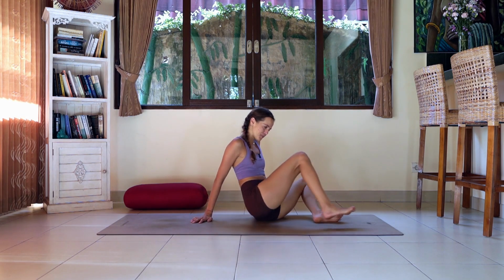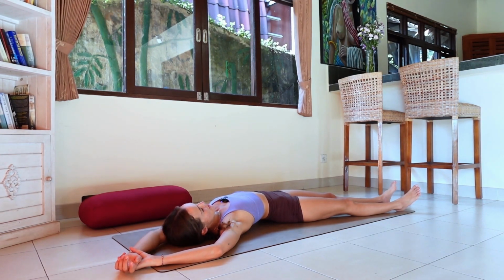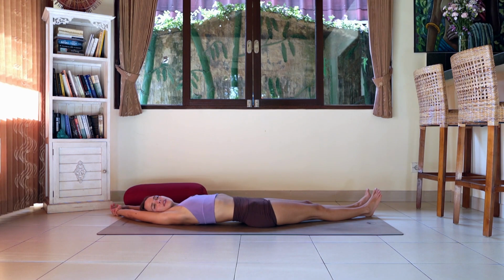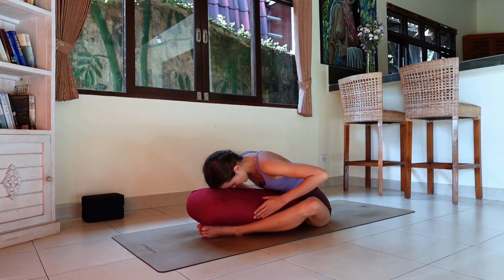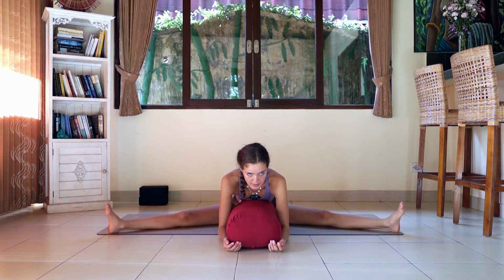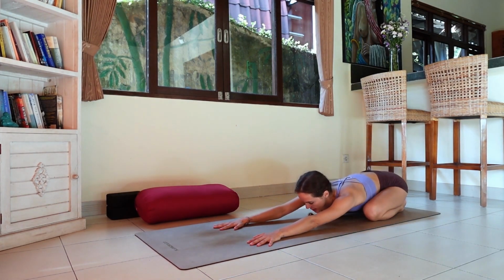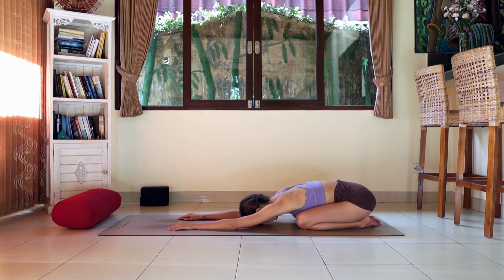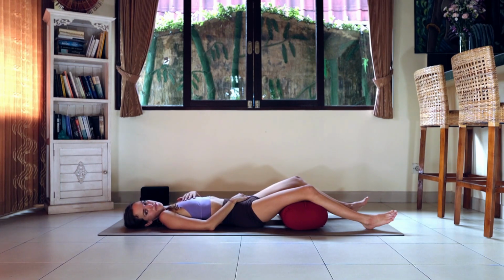35-Minute Deep Relaxation Yin Yoga | Afterwork Stress Release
Unwind and let go with this 35-minute Yin yoga class designed to release stress and tension after a long day. You’ll move through slow, supported poses to calm your nervous system, open your body gently, and settle into deep rest.

This class is ideal for:
– Evening relaxation
– Releasing shoulders, hips & spine
– Letting go of mental and physical tension

🌿 Perfect for winding down after work or anytime you need to slow down, soften, and reset.
✨ No props needed | Restorative & Grounding | All levels welcome

👉 Practice more with me on SATI Studio — try it FREE!

✨ MOVE. BREATHE. EMPOWER. ✨ Yoga for every body, every day.

💛 What’s inside SATI Studio?
 ✔️ 400+ on-demand classes
 ✔️ Yoga courses, challenges & meditations
 ✔️ Off-the-mat wisdom and growth

🎁 EXCLUSIVE OFFER for YouTube friends!

📖 Journaling for Self-Discovery
 Explore your emotions, create new habits, and connect with yourself through my guided journal

✨ I’m so happy you’re here. See you on the mat! ✨